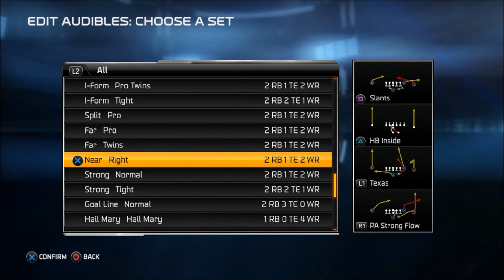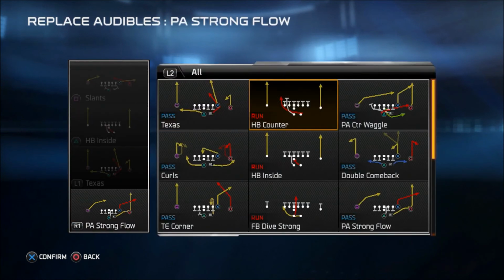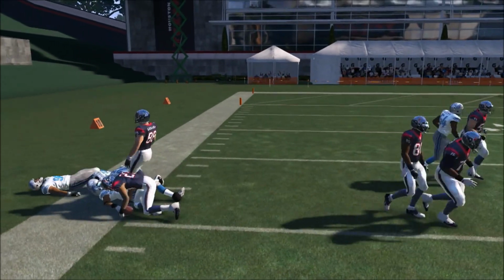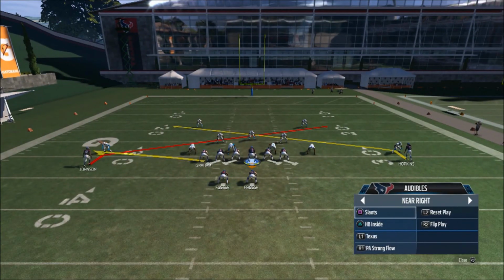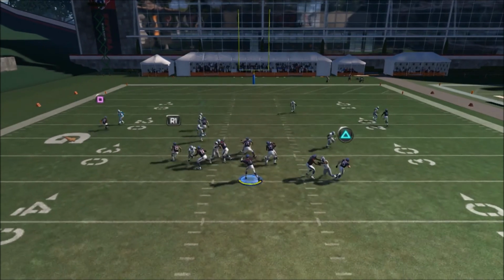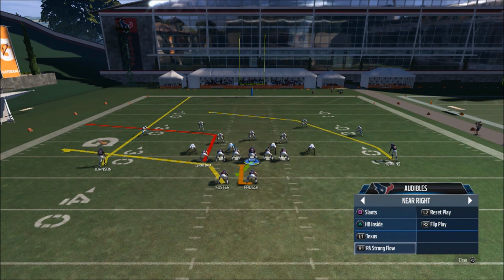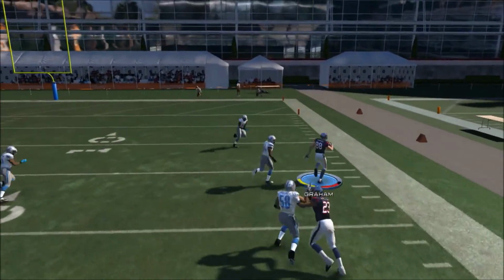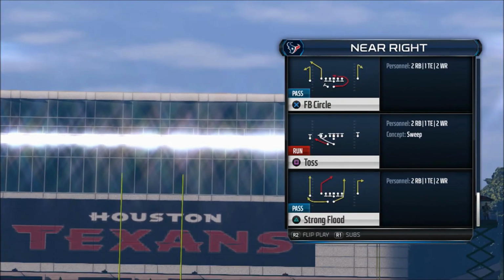Madden 15 FREE SCHEME - Tom Flores PB PART 3 - NEAR